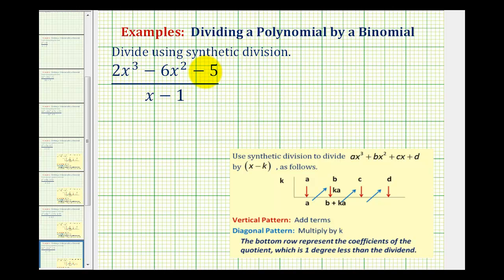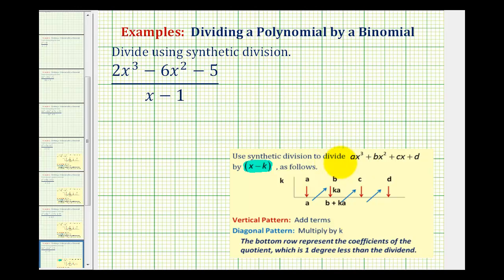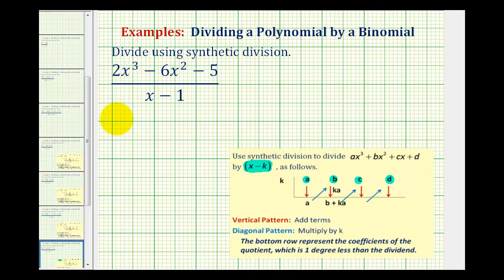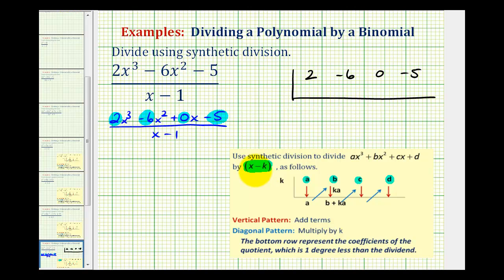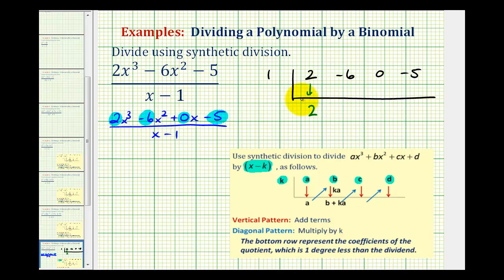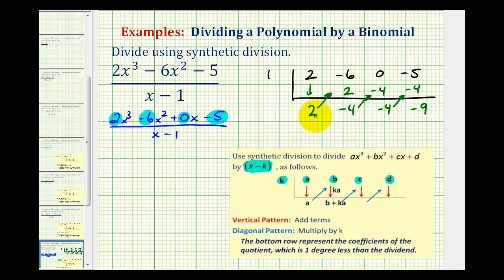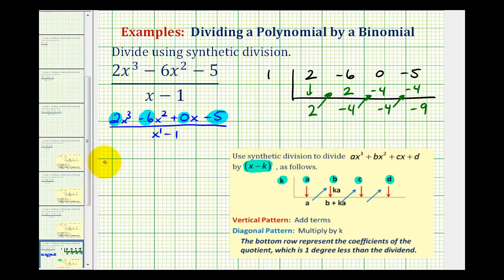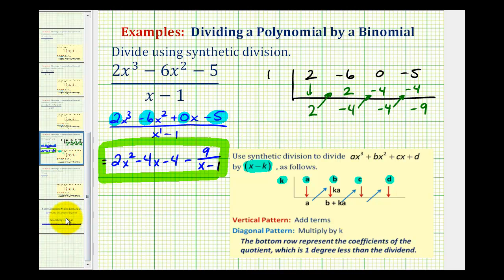Ex 3: Divide a Polynomial by a Binomial Using Synthetic Division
This video provides an example of dividing a polynomial by a binomial.  There are  missing terms in the dividend.  There is a remainder.